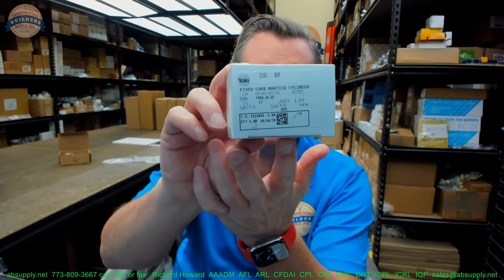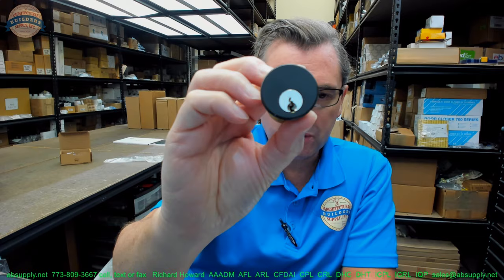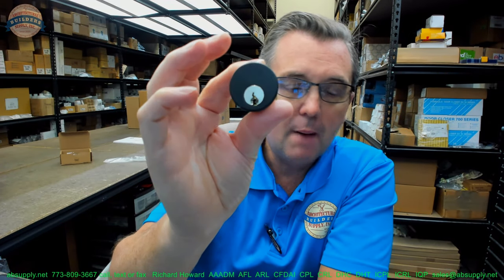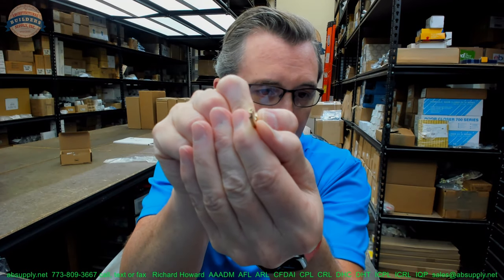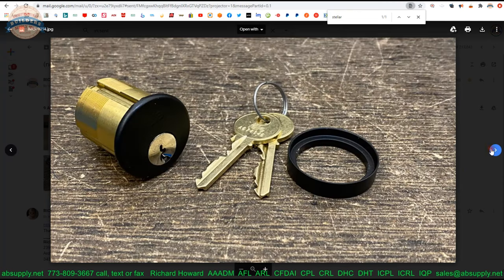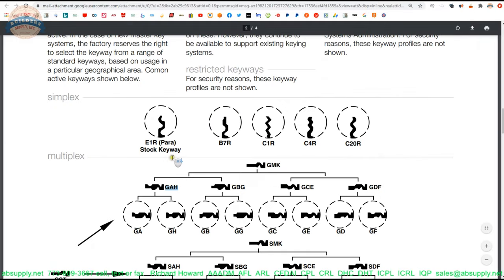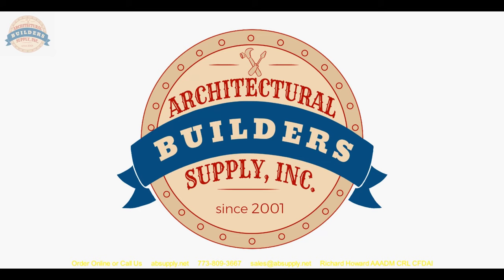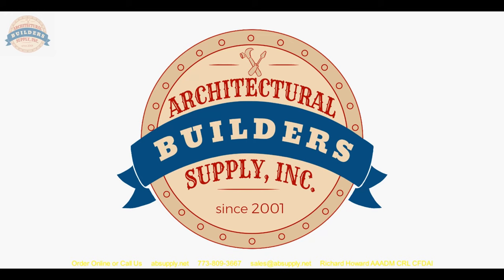Cylinder 2153 Length 1 3 8 Cam 2160 Collar no collar No pins 6 pin Keyway PARA Finish BSP Yale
This video from absupply.net is to bring you a closer look at the Cylinder 2153 Length 1   3 8 Cam 2160 Collar no collar No pins 6 pin Keyway PARA Finish BSP   Yale where we will visually review the item along with its dimensional properties and its intended uses.